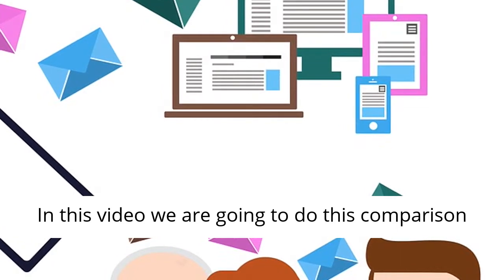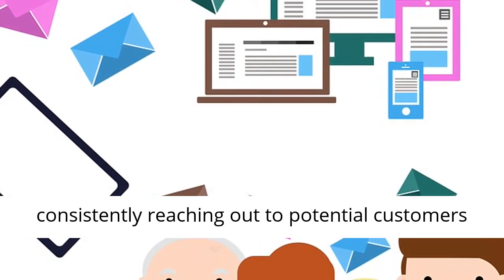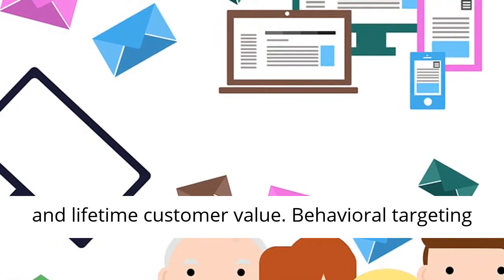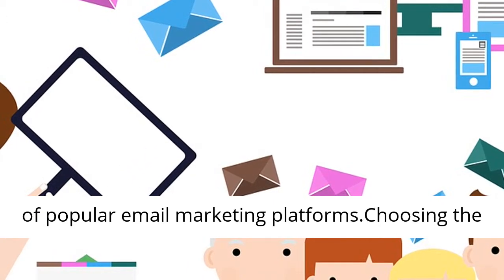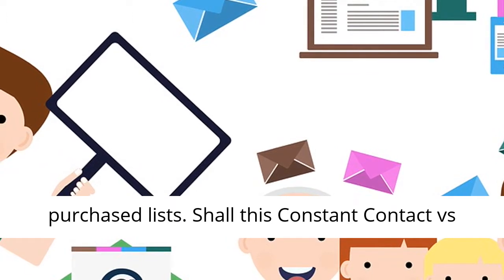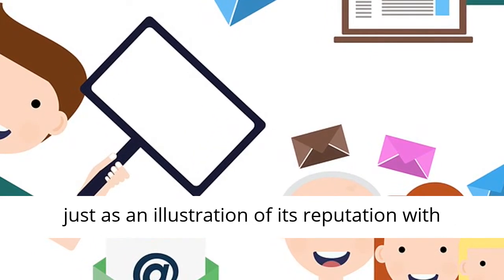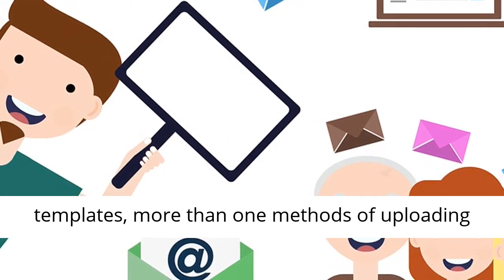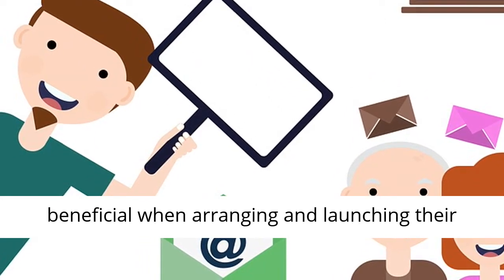Constant Contact vs Mailchimp Email Marketing Software Comparison Chart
In today’s video I will show you a marketing automation comparison between the two email marketing automation tools : Constant Contact vs Mailchimp and get you answers to the most frequently asked questions:

Which one out of the two is the best email marketing platform you might ask?

Do Constant Contact vs Mailchimp have what it takes to belong to the top email marketing platforms?
Which is the best email marketing platform for events?

Out of the wide range of email marketing automation services do you need an inbound or an outbound email marketing service, a behavioral targeting software, an affordable email marketing software or would a free email marketing platform be sufficient?

Shall this marketing software comparison Constant Contact vs Mailchimp bring light into the wide range of email marketing automation platforms available today, so that you can decide which one is the best marketing automation tool for your needs and requirements.

Selecting such an email marketing automation service is one thing, and how to run successful email marketing campaigns is another. If you would like to see more marketing platforms compared – other than Constant Contact vs Mailchimp  – and learn how to master the art of building your email marketing funnel stages and setting up your email marketing campaigns then click here: